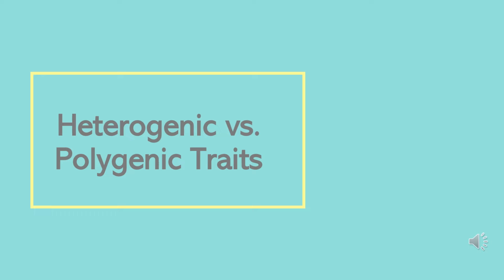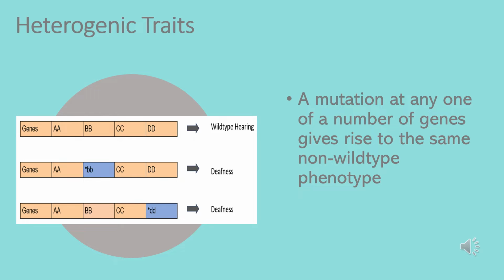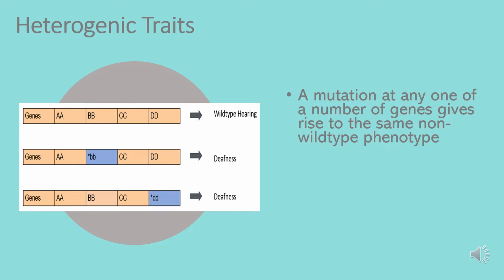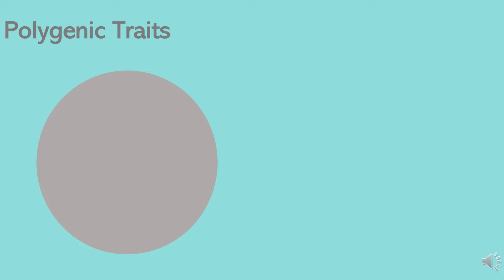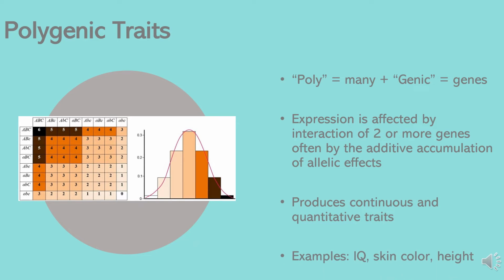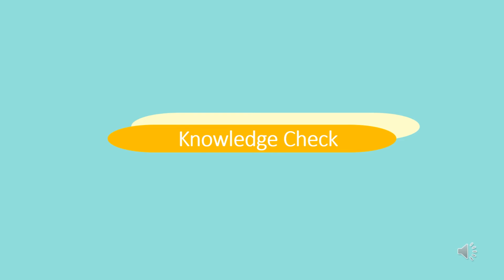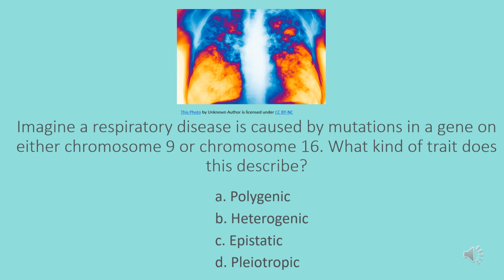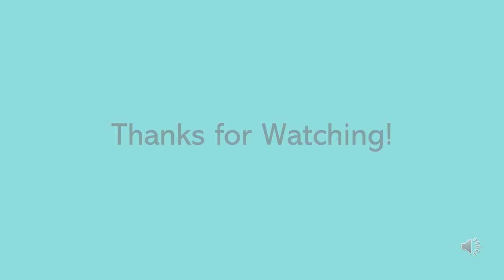Heterogenic vs. Polygenic Traits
Compare the characteristics and genetic basis of heterogenic (or heterogeneous) traits and polygenic traits.